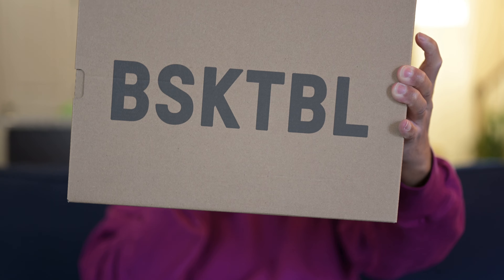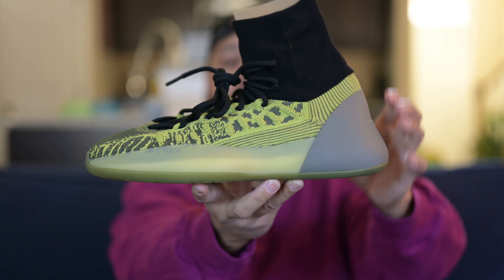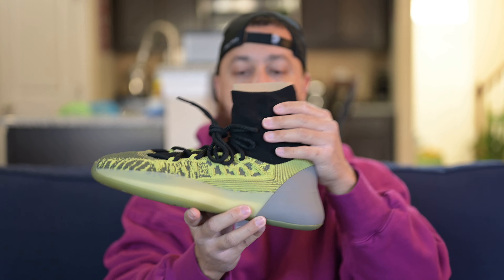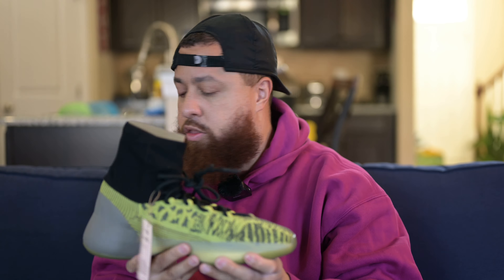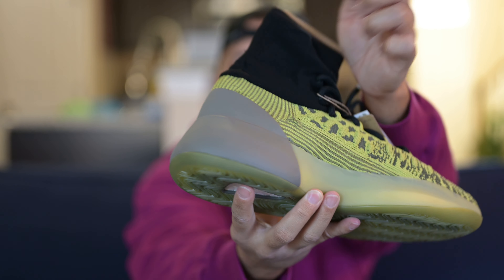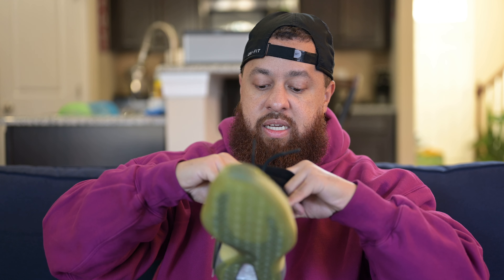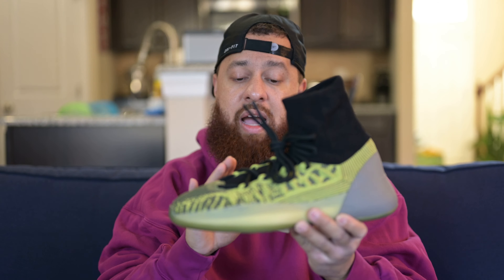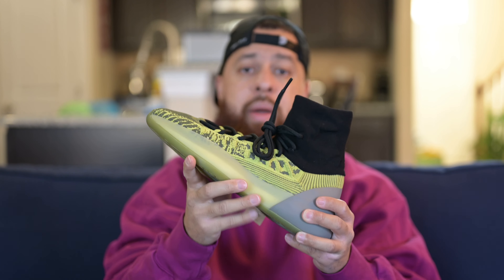YEEZY BSKTBL KNIT “ENERGY GLOW” REVIEW & ON FEET!